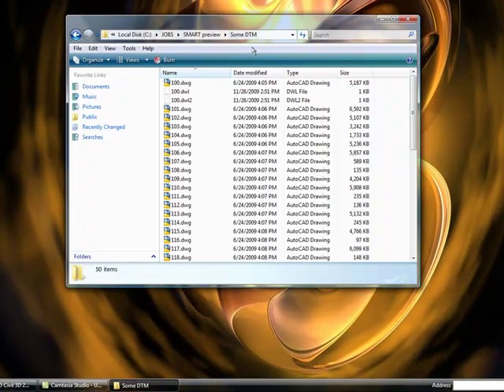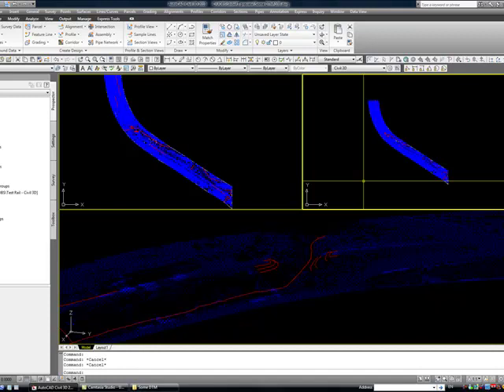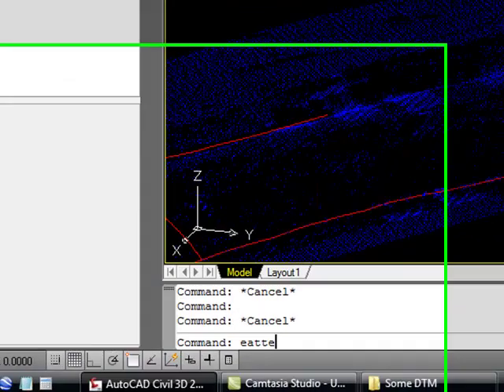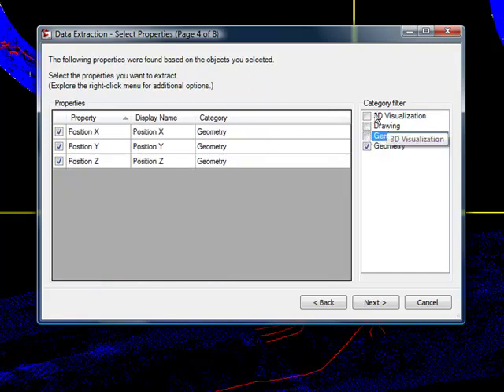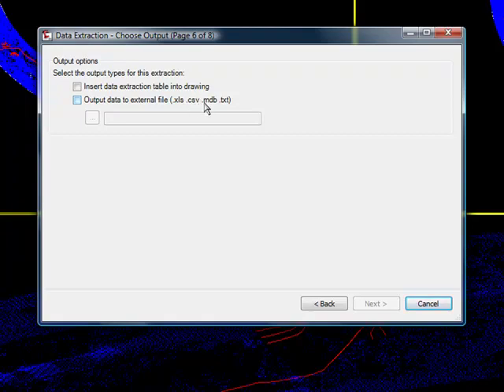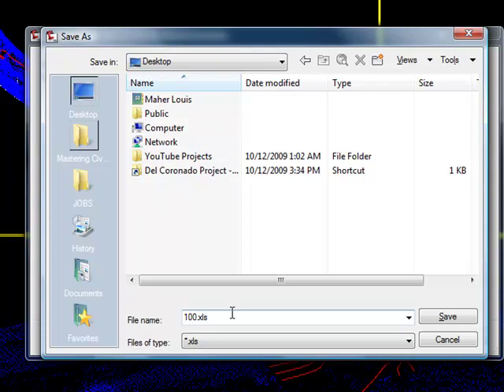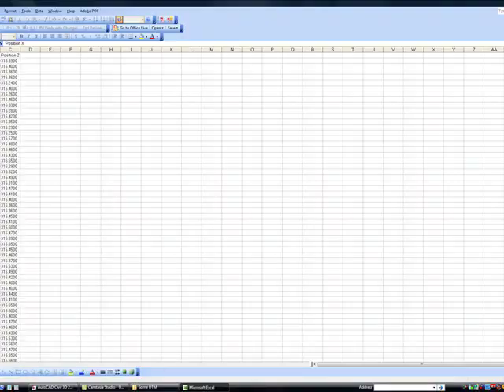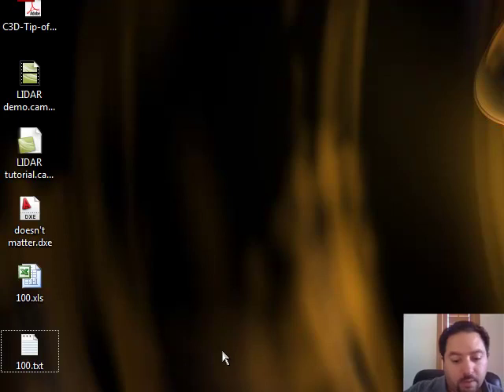Civil 3D - LIDAR Data export using EATTEXT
My name is Maher Louis. Export point data out from an AutoCAD drawing to a TXT or XLS or MDB file using the command EATTEXT. LIDAR data is often provided as TXT, but what if you're provided a DWG instead...how do you extract the data? This is for Civil Engineers who want to know.